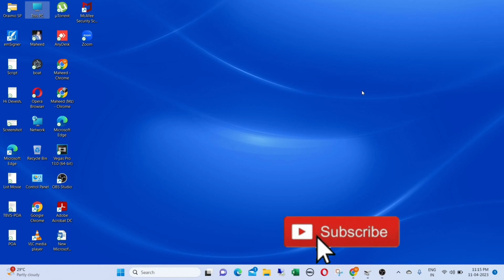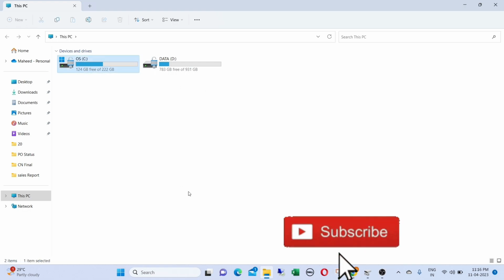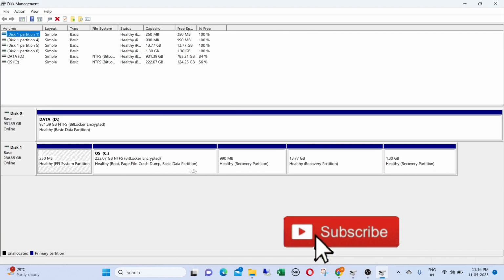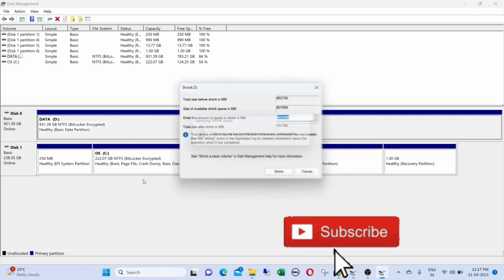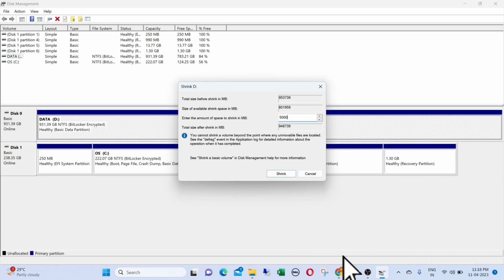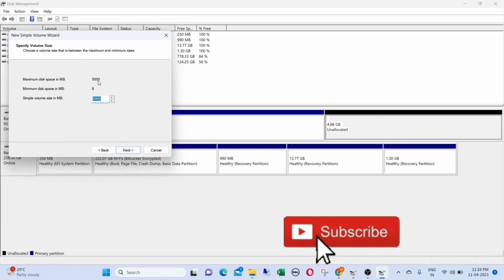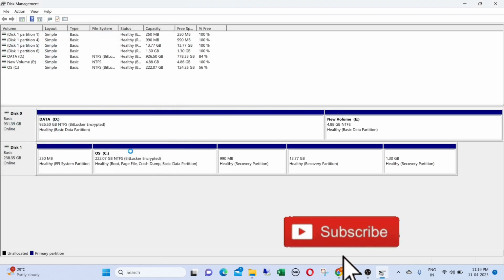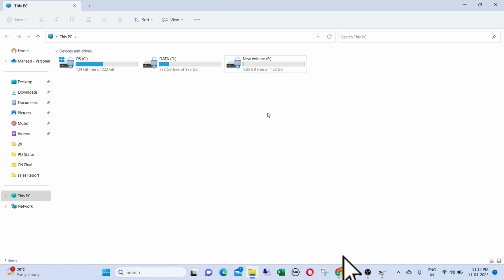How to add new drive to pc | How to add new drive in windows 10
Creating a partition in Windows 10 means dividing a single hard drive into multiple sections or volumes. Each partition functions as a separate drive with its own file system and can be used to store different types of data or to organize data on the same drive.

how to make another disk drive in windows 10
how to make local disk d in windows 10
how to make drive in hp laptop windows 11
how to make drive in dell laptop windows 11
disk partition windows 11 new laptop asus
disk partition windows 11 new laptop lenovo
disk partition windows 11 new laptop acer
disk partition windows 11 new laptop in english